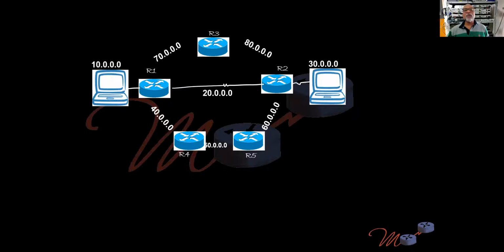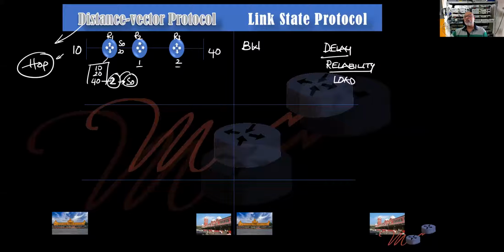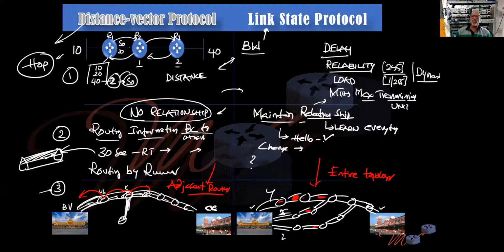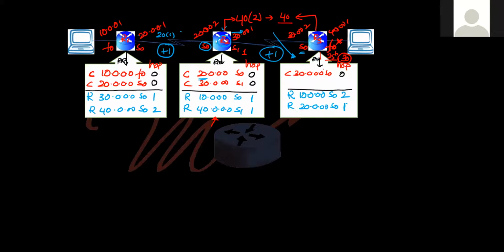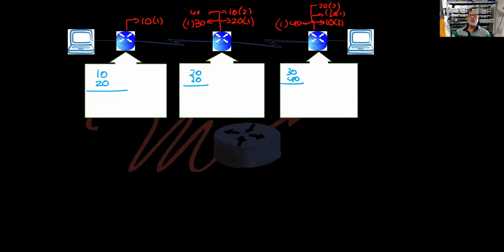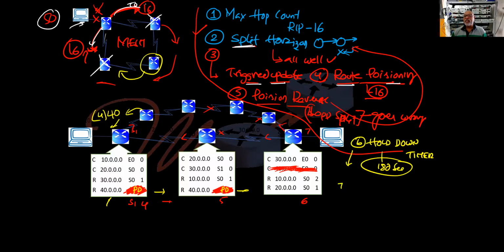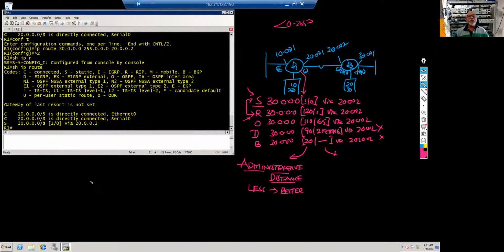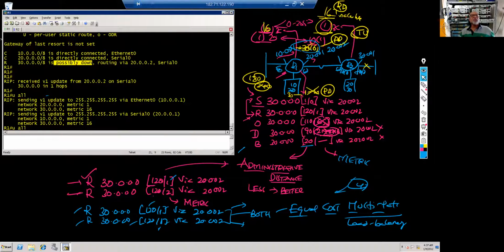Dynamic Routing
Routing Information Protocol
RIP Functionality on Routers